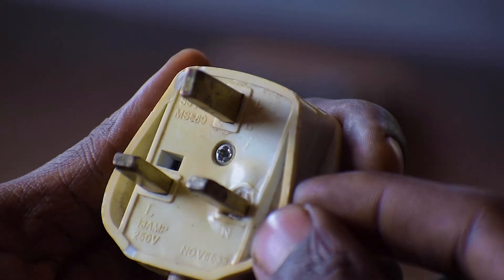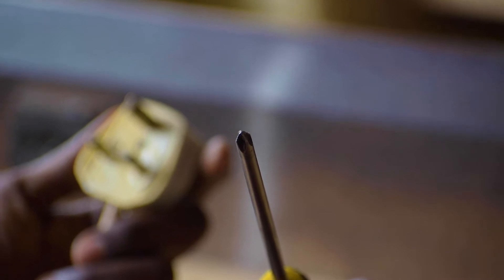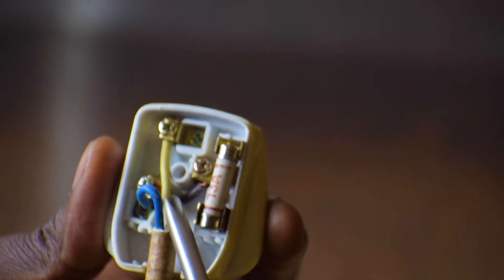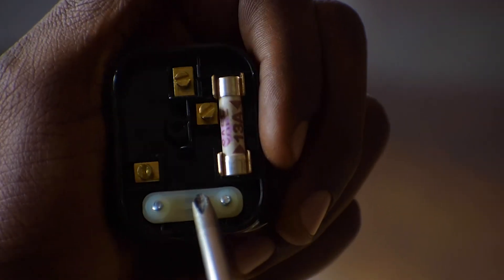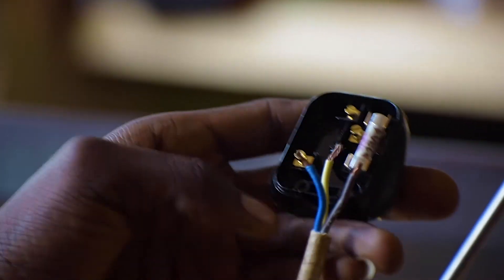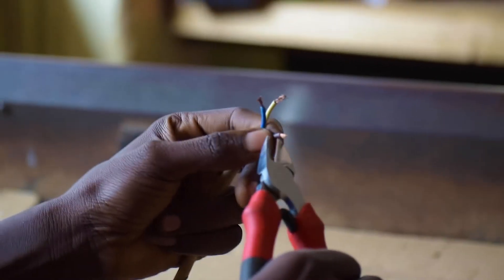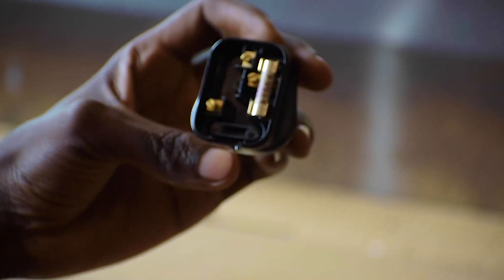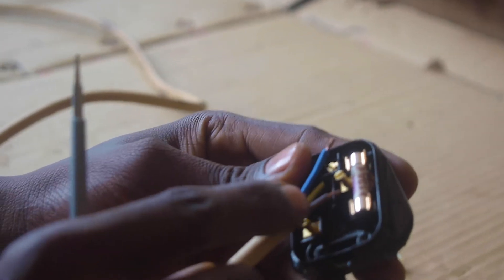How to Replace a Top Plug of an Extension and Electrical Appliances(Percorator/Fridge/Flat Iron, TV.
How to Replace a Top Plug of an Extension/ Percorator/Fridge/ Flat Iron/ TV
How to repair an extension.